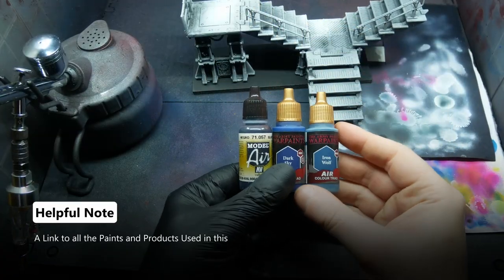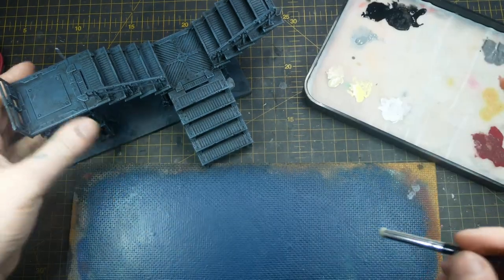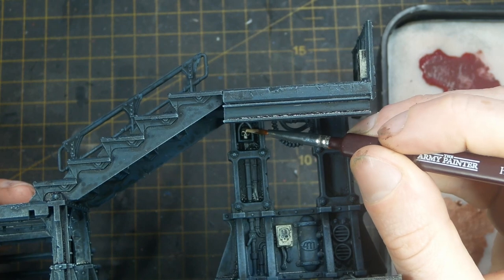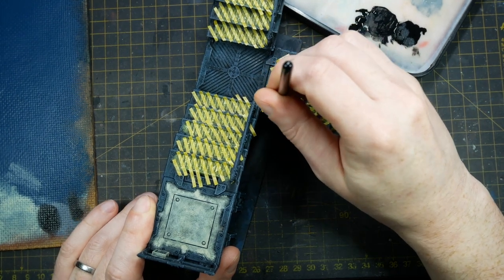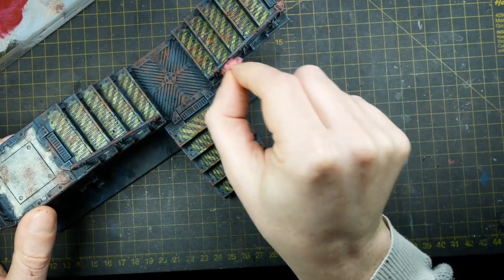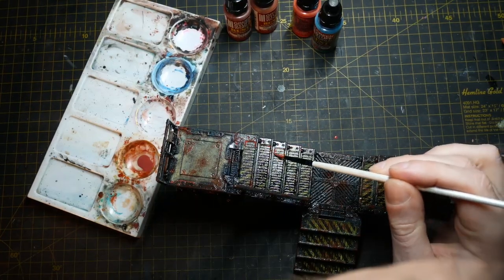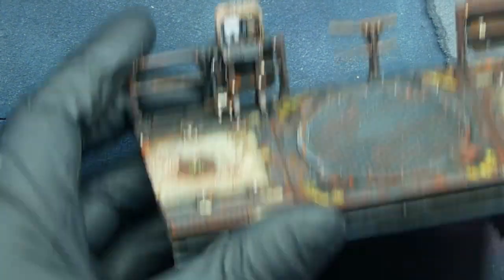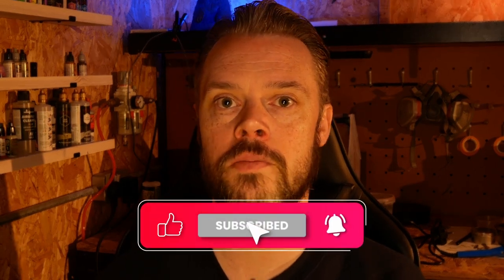How to Paint NECROMUNDA Stairs & Walkways | Warhammer Terrain Painting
Welcome to OSB Miniature Studio! This week I'm showing how I paint NECROMUNDA Stairs & Walkways . This one will form part of my large NECROMUNDA Ambush Diorama between my Goliath Gangers (The Jank Point Jackers) and a Palantine Enforcer APC Patrol!

OSB Miniature Studio is my hobby project where I showcase my Warhammer and Miniature conversions and painting. The main catalyst of the channel is to motivate myself to complete my projects and interact with a community which shares the same hobby interests!

You are a wonderful person who is definitely bound for hobby greatness, I wish you all the best with your current projects!